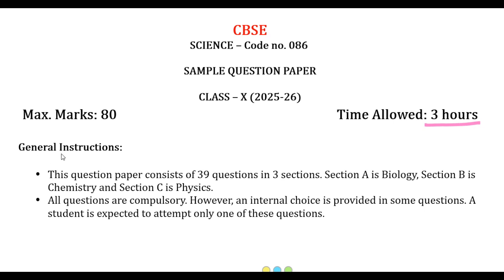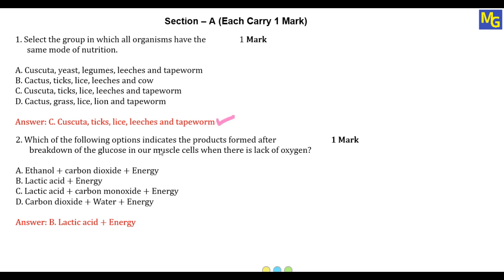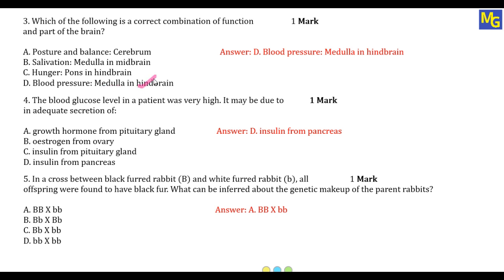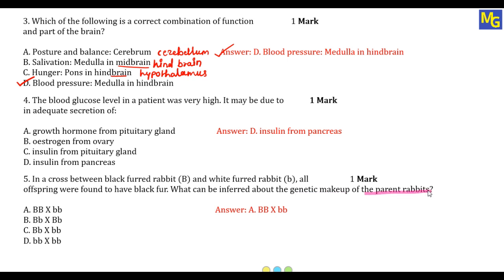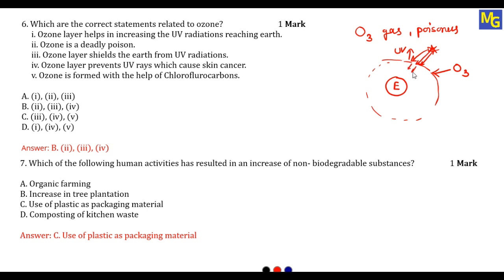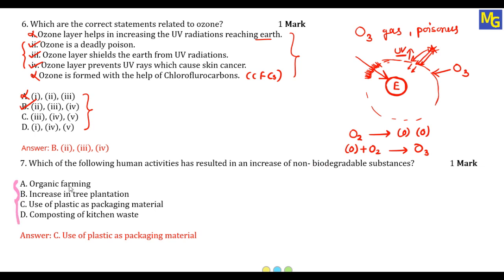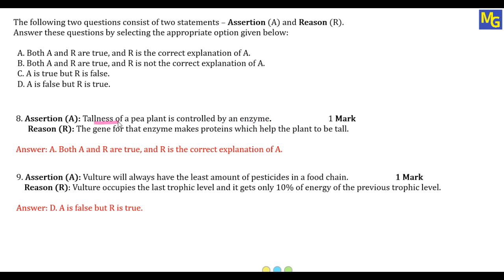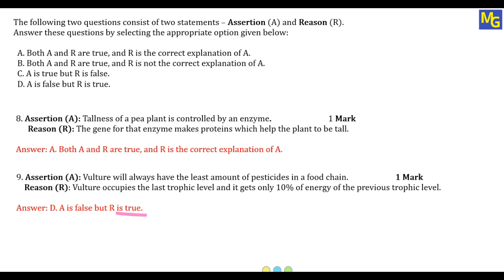CBSE | Sample Question Paper | Science | NCERT | 1 Mark Question | 2025 - 2026 | Class 10 | MCQs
1. Select the group in which all organisms have the same mode of nutrition.
2. Which of the following options indicates the products formed after breakdown of the glucose in our muscle cells when there is lack of oxygen?
3. Which of the following is a correct combination of function and part of the brain?
4. The blood glucose level in a patient was very high. It may be due to inadequate secretion of:
5. In a cross between black furred rabbit (B) and white furred rabbit (b), all offspring were found to have black fur. What can be inferred about the genetic makeup of the parent rabbits?
6. Which are the correct statements related to ozone?
7. Which of the following human activities has resulted in an increase of non- biodegradable substances?
8. Assertion (A): Tallness of a pea plant is controlled by an enzyme.
Reason (R): The gene for that enzyme makes proteins which help the plant to be tall.
9. Assertion (A): Vulture will always have the least amount of pesticides in a food chain.
Reason (R): Vulture occupies the last trophic level and it gets only 10% of energy of the previous trophic level.